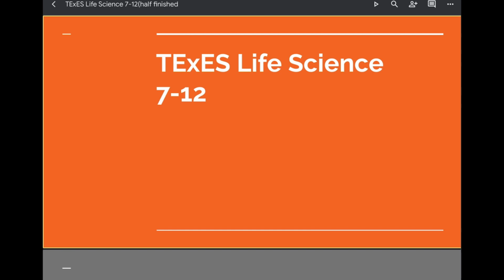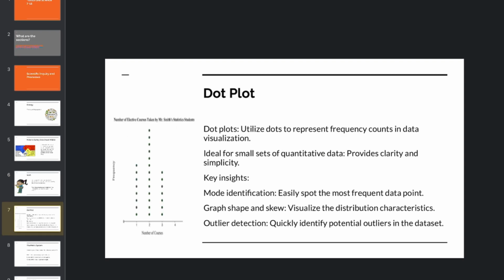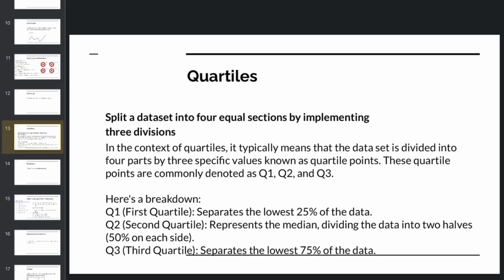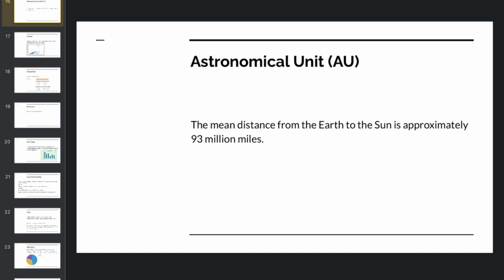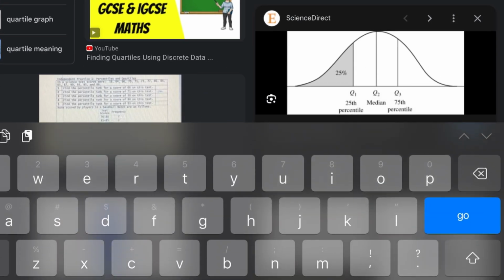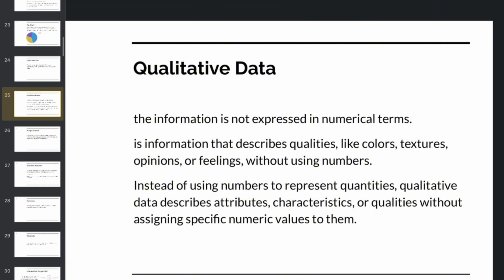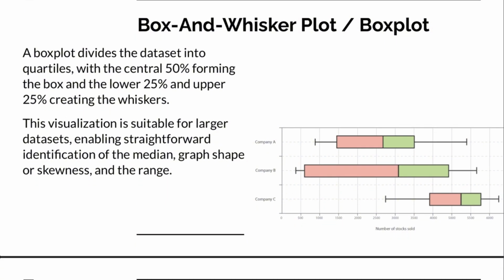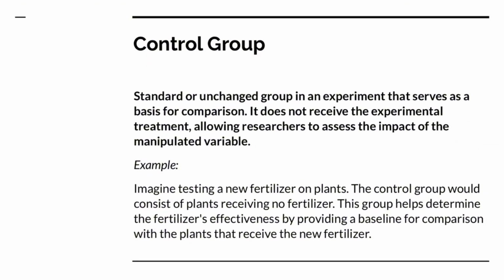FREE TEXES life science 7-12 test prep part1 (study guide)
texes life science 7-12 free prep